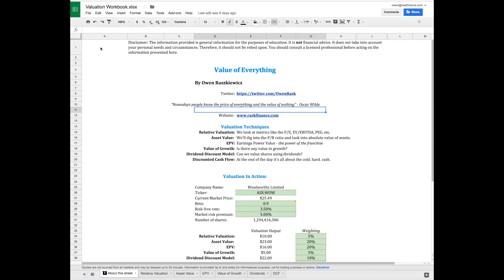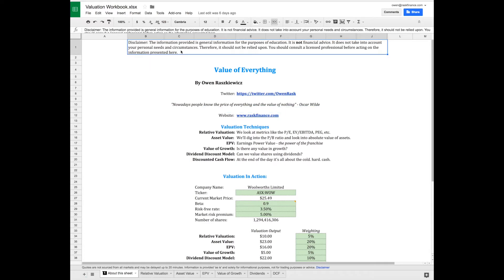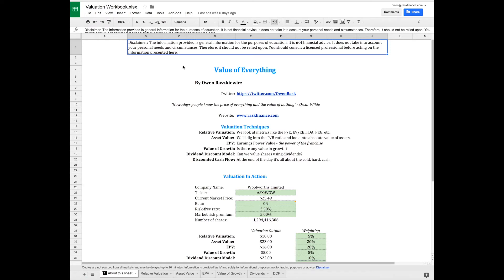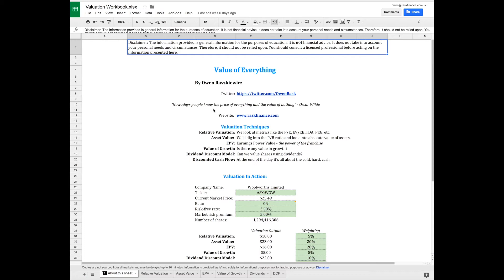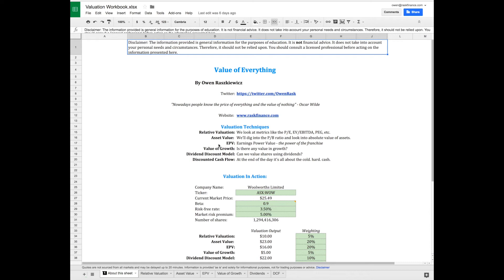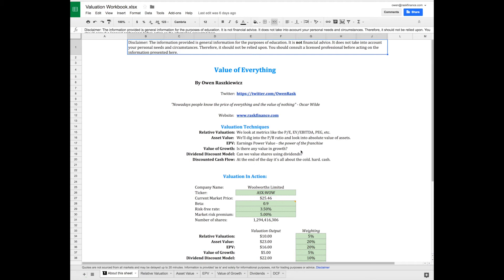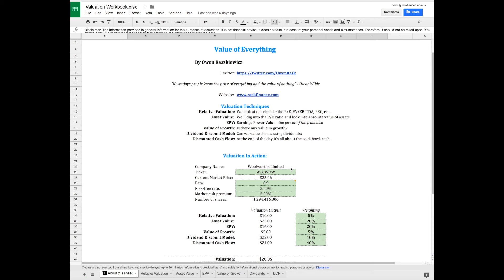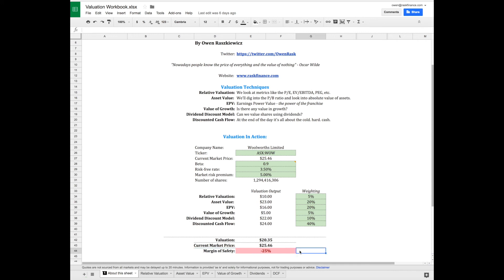The Value of Everything -- Valuation Course | Rask Finance | [HD]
Intro to Rask Australia's free valuation course.

The "Value of Everything" is our comprehensive valuation course.
We cover:
- Discounted Cash Flow (DCF) analysis
- Dividend Discount Models (DDM)
- Earnings Power Value (EPV) and more!

We use a REAL LIFE EXAMPLE.

To download the EXCEL / Google Spreadsheet, go and enrol in our free Valuation Course.

Looking for more finance and investment education?

where you'll find FREE courses, videos, calculators, quizzes, blog posts, and more.